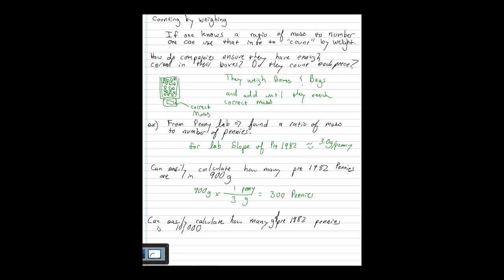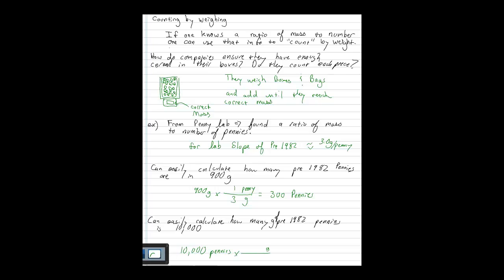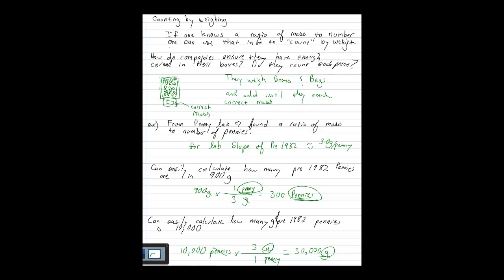Counting by weighing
how to count using mass and mass ratio